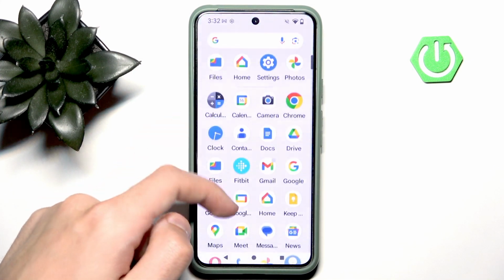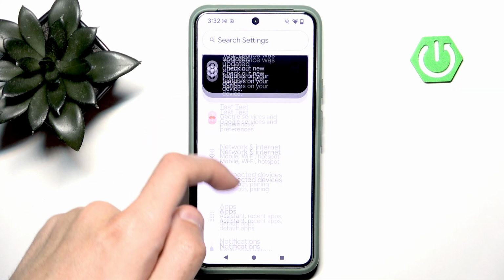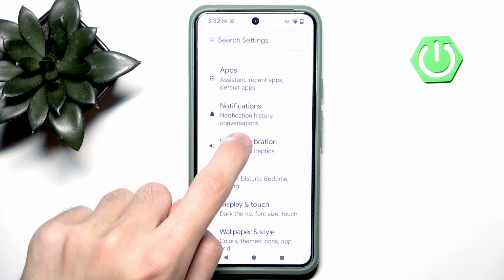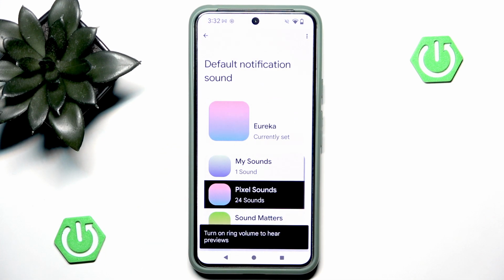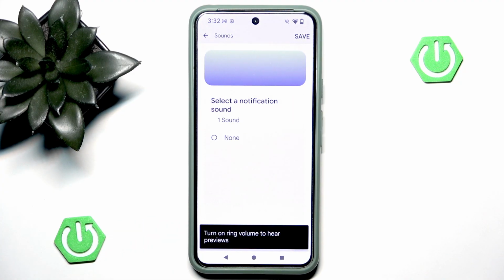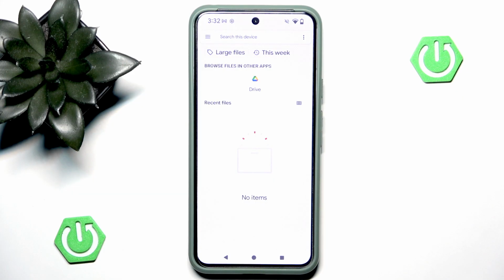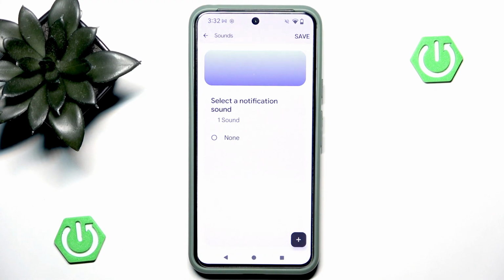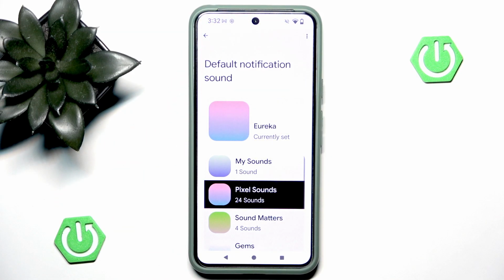Android 16: How to Set Up Custom Notification Sound?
Want to personalize your Android 16 device with a unique notification sound? In this video, we show you step-by-step how to set up a custom notification sound on Android 16. You’ll learn how to navigate the settings, find the sounds and vibration menu, and add your own audio file as a notification alert. Whether you want to use your favorite song, a recorded voice, or any custom sound, this guide will help you make your Android 16 notifications stand out. Follow along to easily change your default notification sound and make your phone truly yours.

How to set up a custom notification sound on Android 16?
How to add your own audio file as a notification sound on Android 16?
Where is the notification sound setting in Android 16?

0:00 Introduction
0:06 Open Settings on Android 16
0:15 Go to Sounds and Vibration
0:25 Select Default Notification Sound
0:35 Add Custom Sound File
0:50 Save and Apply Custom Notification Sound
1:10 Outro